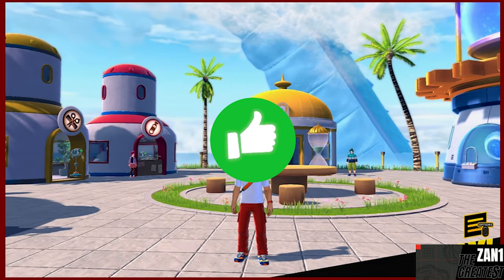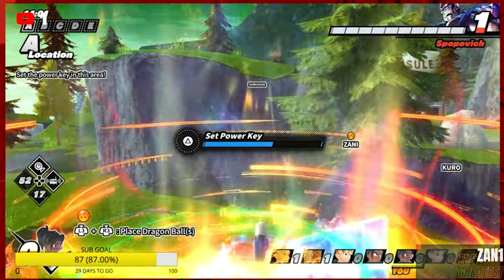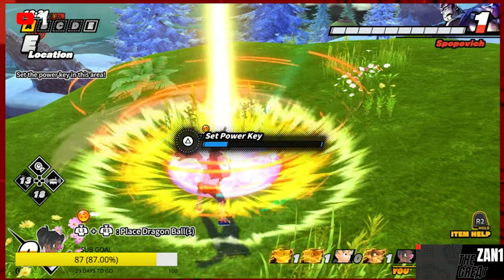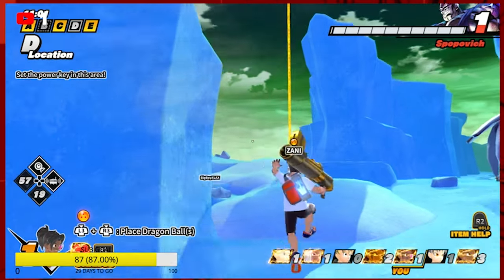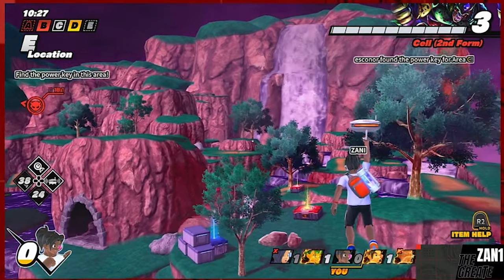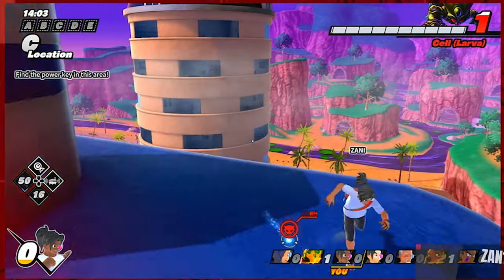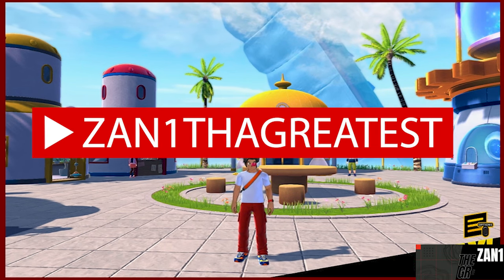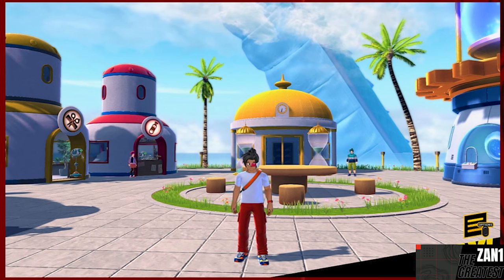TOP 3 MOBILITY ITEMS TO USE IN DRAGON BALL THE BREAKERS!